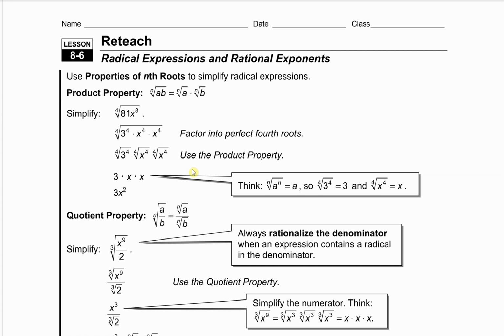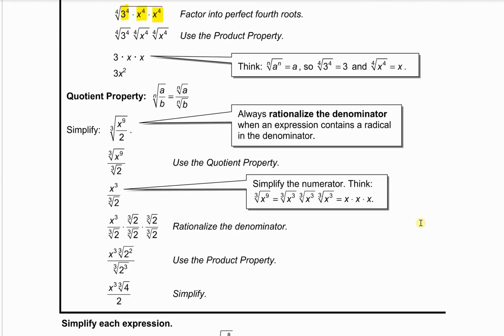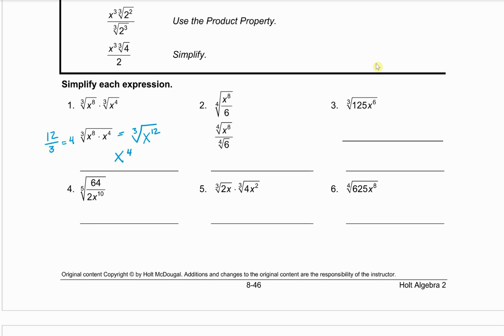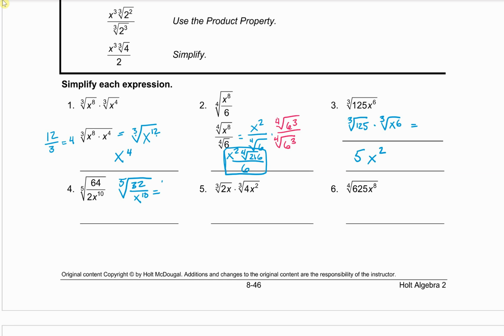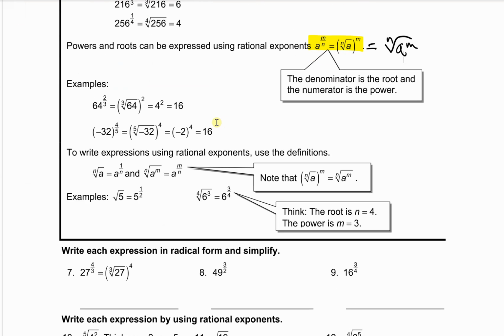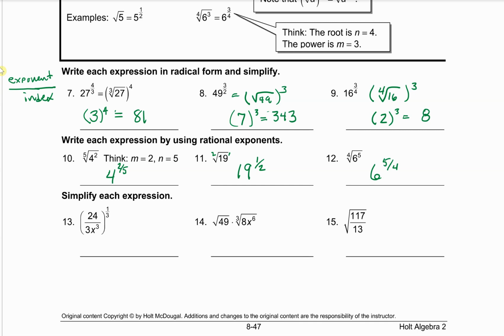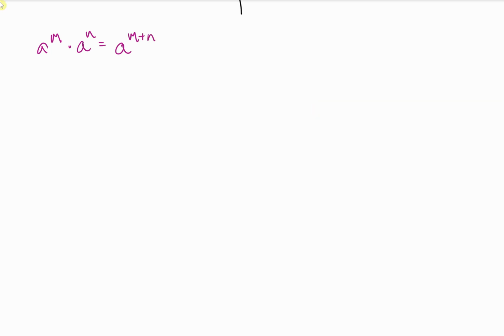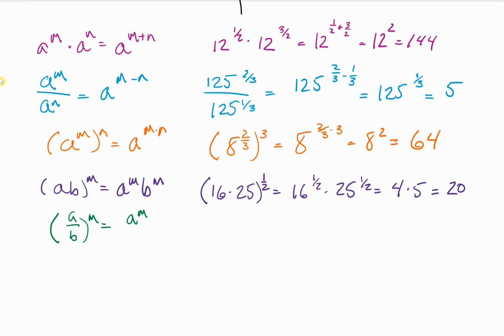Lesson 8-6 Radicals & Rational Exponents